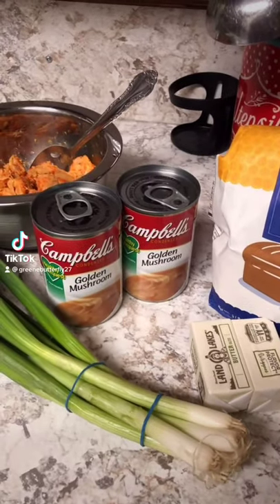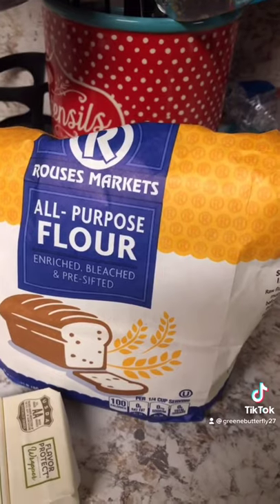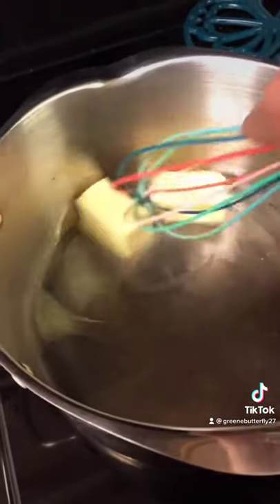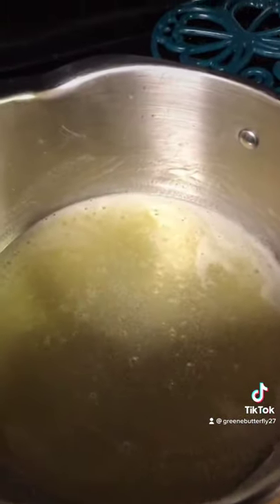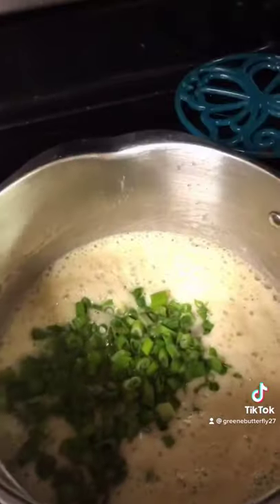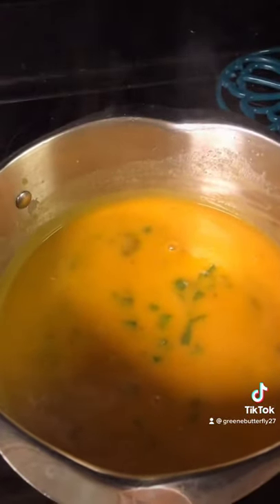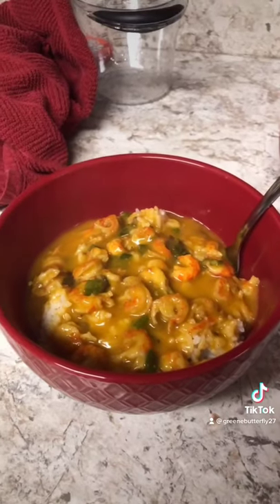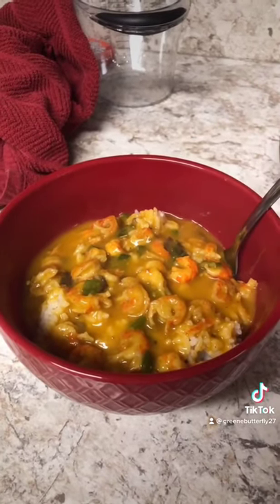Easy Crawfish 🦞 Etouffee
1 stick of butter
3 tablespoons of flour
1/2 cup chopped green onions
2 cans of golden mushroom soup
1 pound of crawfish tales
Favorite cajun seasoning to taste

This YouTube Channel is tied to my TikTok account! I will post some of my TikToks with Recipe included here.  I will also be posting some videos exclusively for this channel.

My TikTok account is :
greenebutterfly27

Instagram is:
greene_butterfly